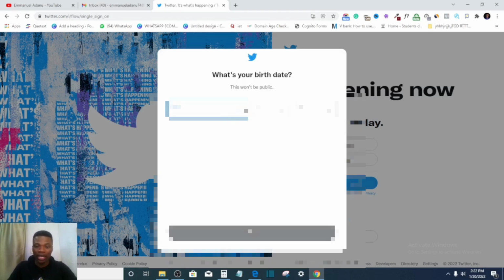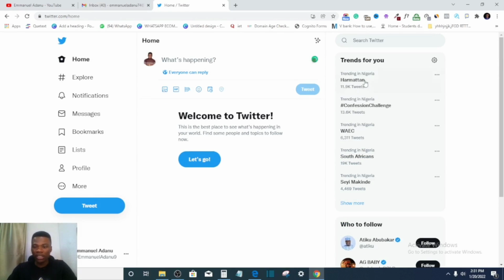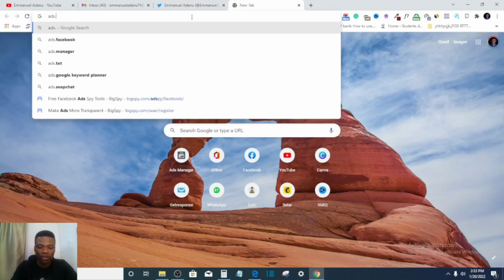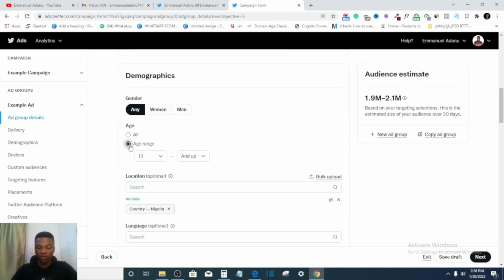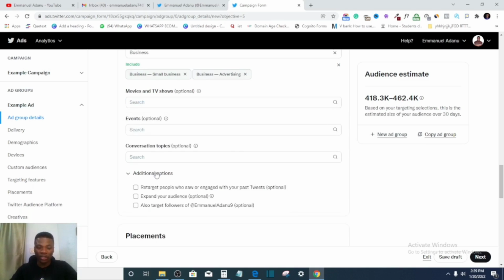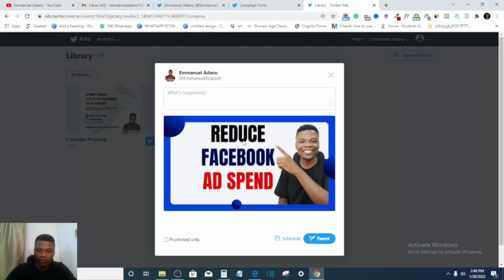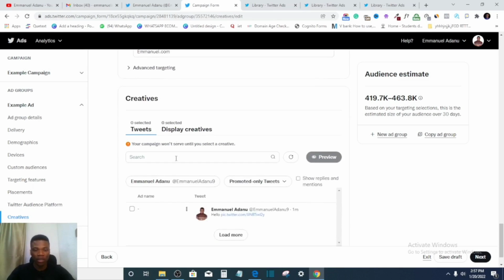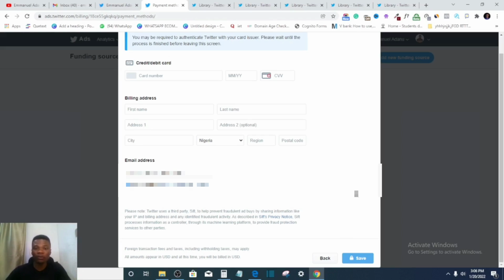How to Create Twitter Ads [2022] Complete Twitter Ads Tutorial (Beginner to Advanced)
In this twitter ads tutorial, you will learn how to setup ads on twitter like a pro.

I will show you everything step by step from the very beginner.

𝐂𝐇𝐀𝐏𝐓𝐄𝐑𝐒
00:00 Intro
01:23 Step 1: Creating a Twitter Account
08:42 Step 2: Setting up your Twitter Ads Account
09:46 Creating your first Twitter Ad
24:20 Setting up your Twitter Ad Payment
25:19 Conclusion

Need to start running ads on twitter? This is the first twitter ads tutorial you should watch!!!

📍5 Free Tools You Can Use to Improve your Digital Skills if You Want to Make Money Online:*